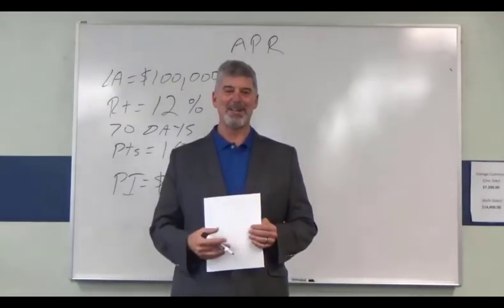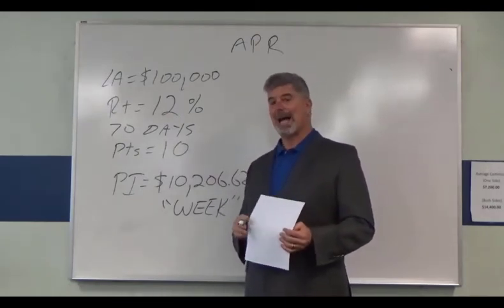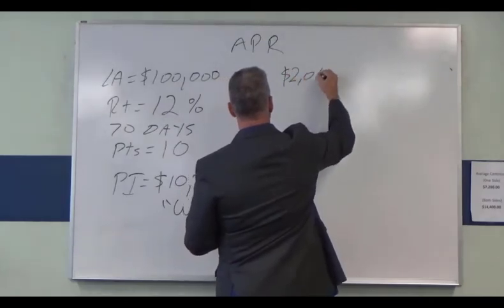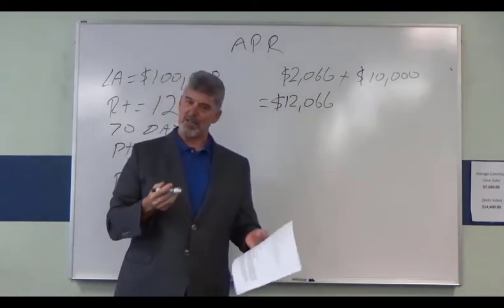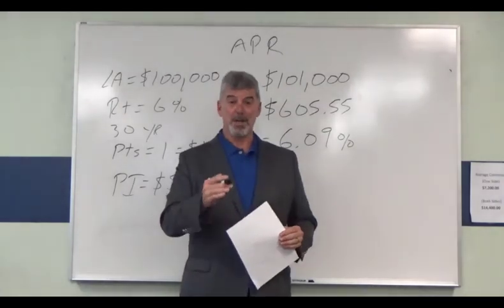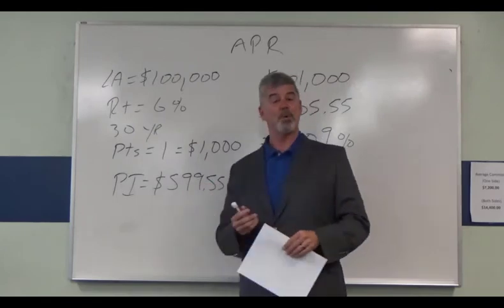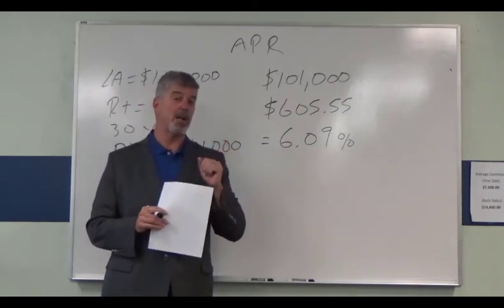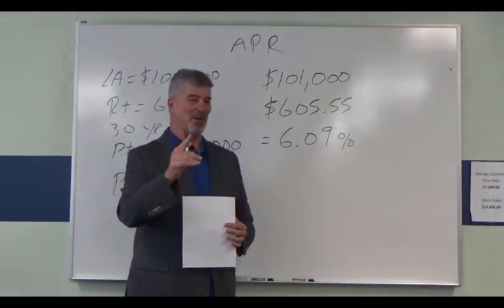Mortgage APR or Annual Percentage Rate Calculations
This is another Climer School of Real Estate Real Estate Math Tutorial Video and this one is on APR or Annual Percentage Rate for mortgages. This is not state exam material however I get so many questions from students on this that I posted this video, enjoy. The Climer School of Real Estate really is the best real estate school in Orlando.

coast schools, ifrec, bob hogue, bert Rodgers, oneblue school of real estate, one
blue, tampa school of real estate, Moseley school, re express, real estate tutor,
prep agent, tony mesa, azure tide, we are the climer school of real estate and the
climer school of training